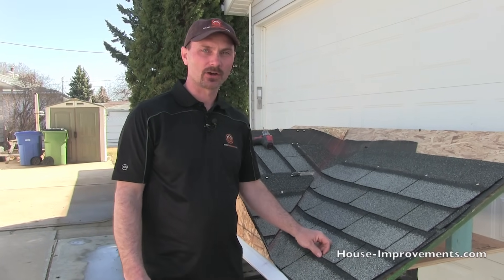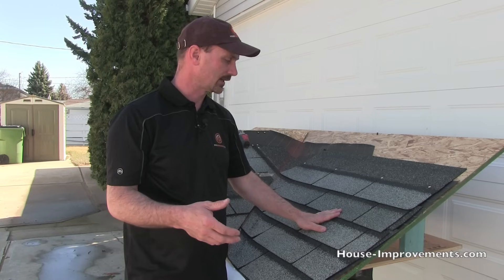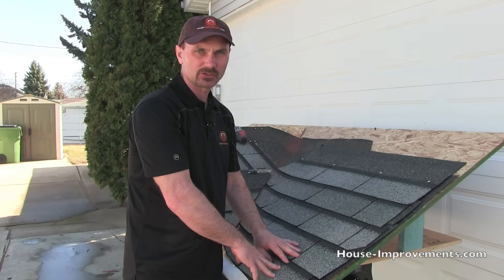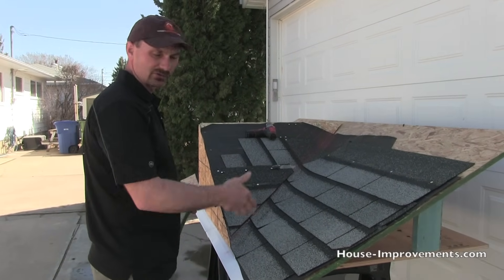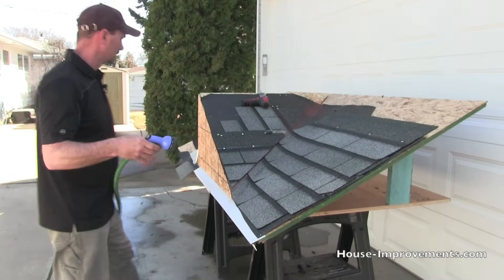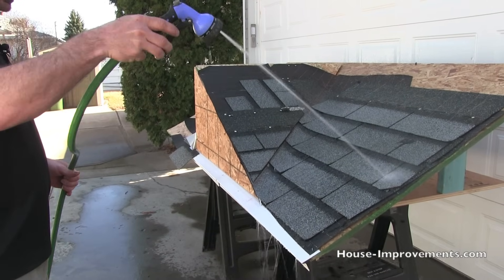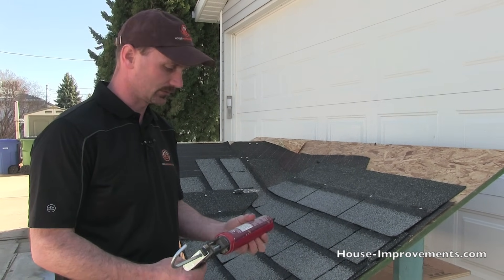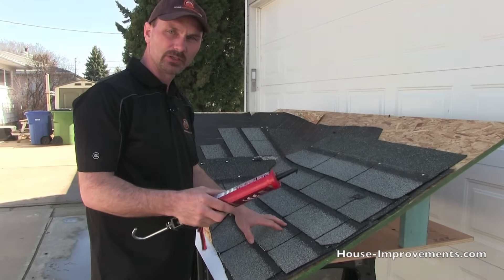How To Find A Leak In Your Shingles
shows you how to find a roof leak on a roof with regular style shingles.